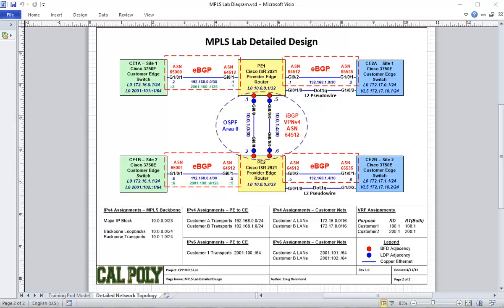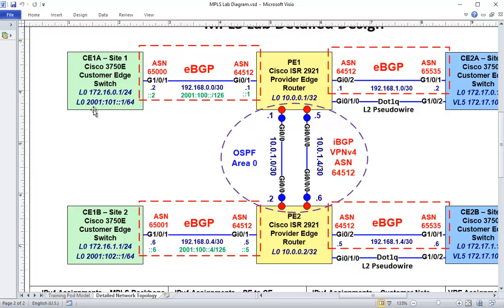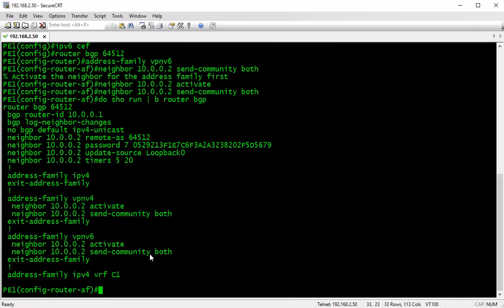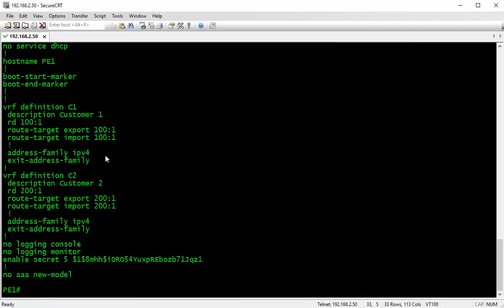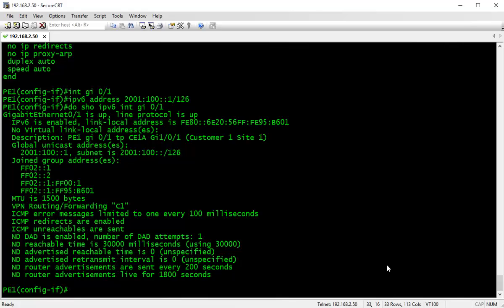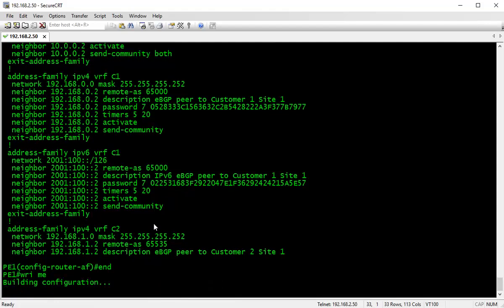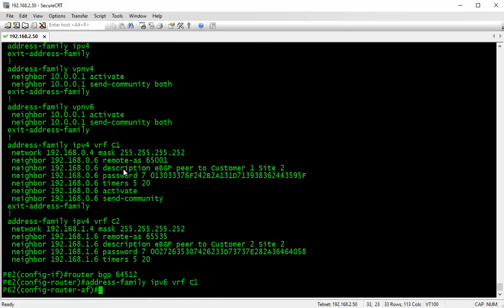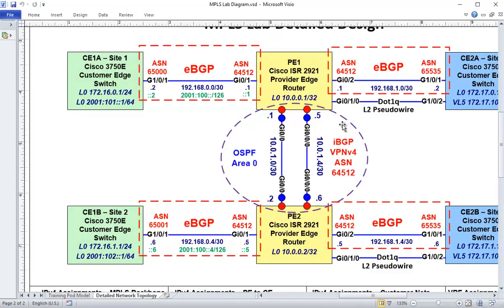IPv6 Configuration across IPv4 MPLS Backbone (6VPE)